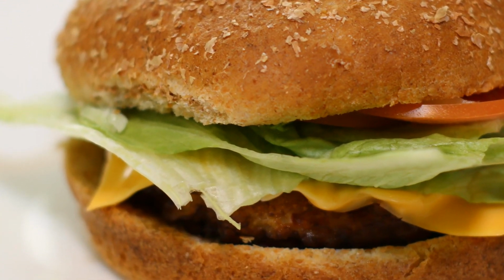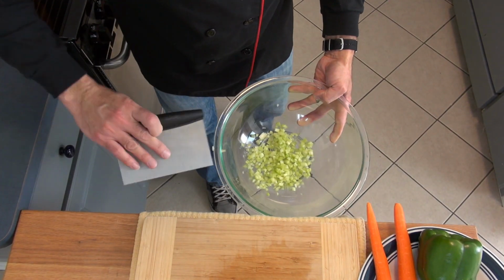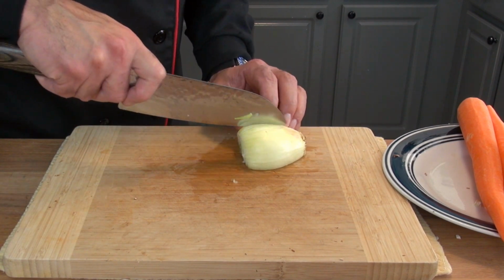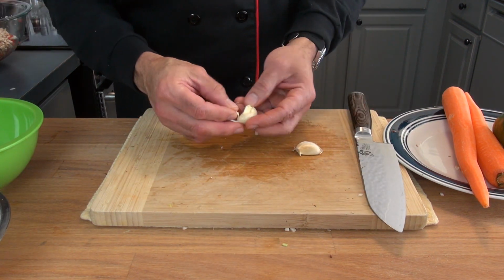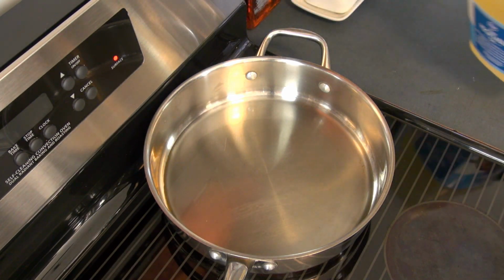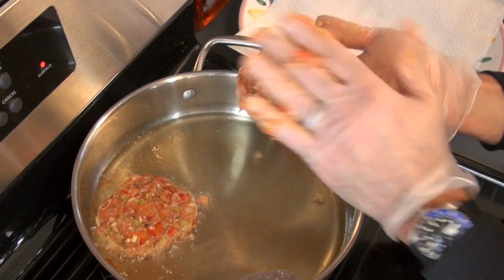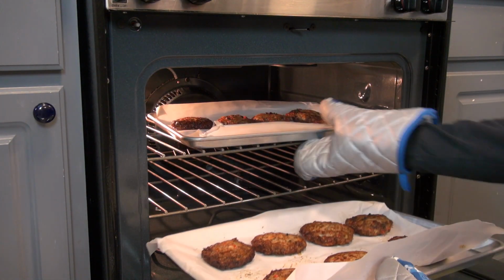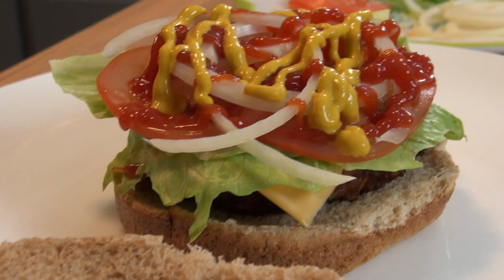Homemade Turkey Burgers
Homemade Turkey Burgers Patties. Original Buen Provecho TV's Recipe.

Some of the utensils seen in the video:
Sharpening Steel
Pot Hanging Rack
Bamboo Board (similar)

Equipment we use:
1. Lights
2. Mic
3. Camera
4. Lense 50mm
5. Speedlight Flash
6. Video Editor
7: Photo Editor